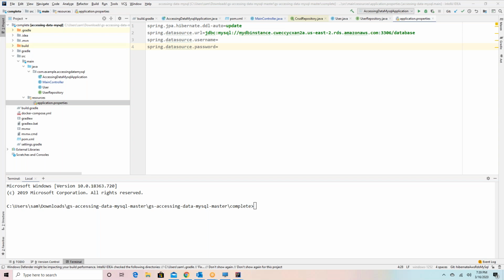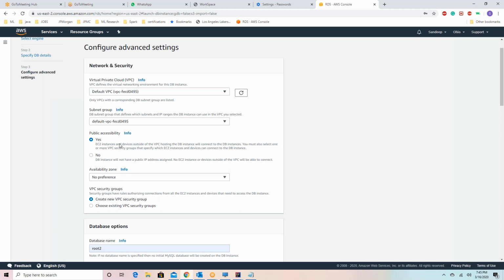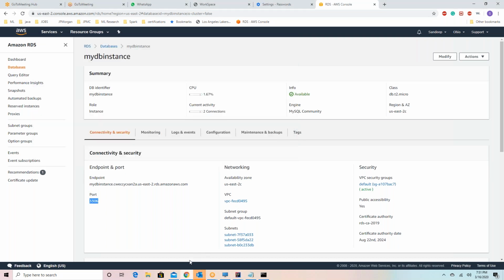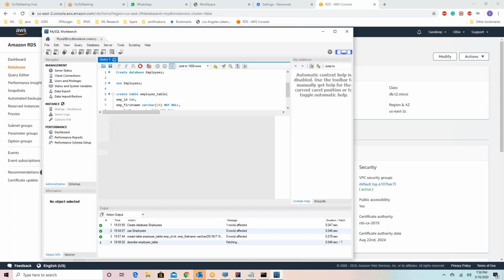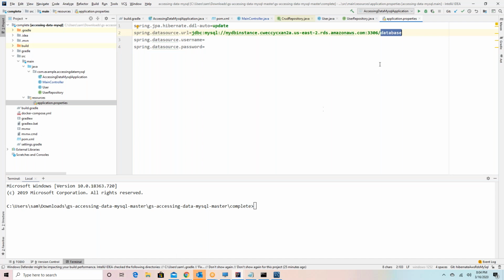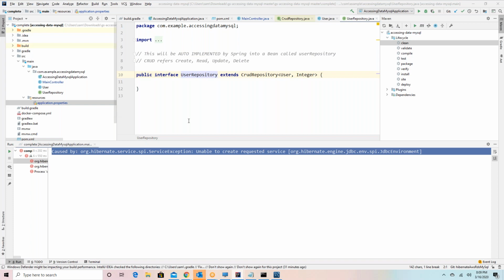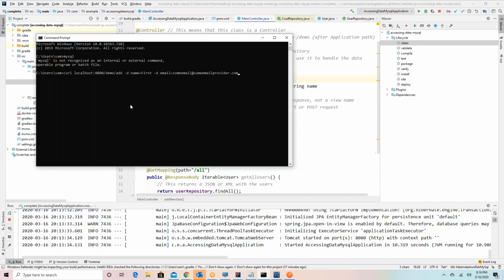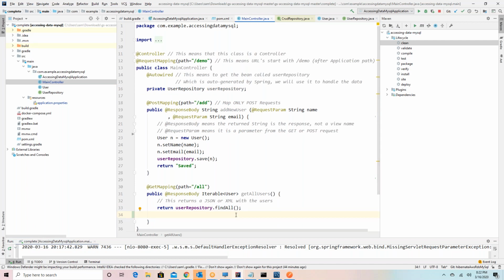AWS RDS MySQL Connection setup | Security configuration + SpringBoot Hibernate configuration setup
This video demonstrates how to connect to AWS RDS MySql and configure public accessibility to the database instance. If you do not configure security, we won't be able to connect from local or outside of the AWS VPC network.

Bonus material:
Connect ing to the RDS database using MySql workbench

Creating a microservice
setting up hibernate to push objects/data to the database in Spring framework

Pushing data to a database through RESTFul services